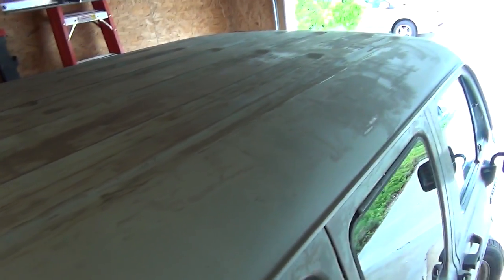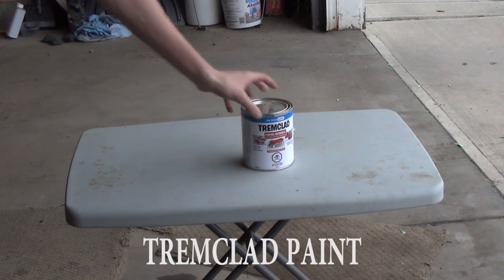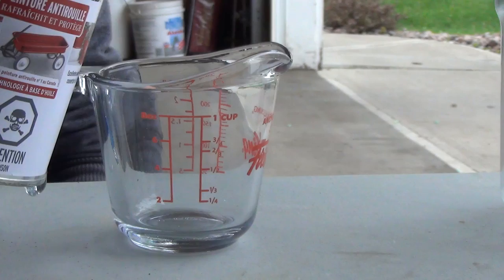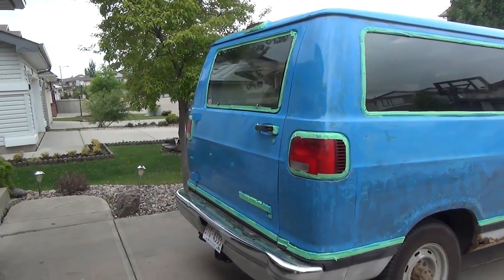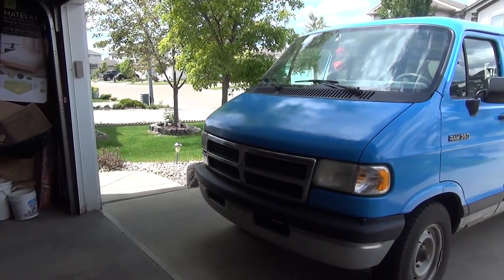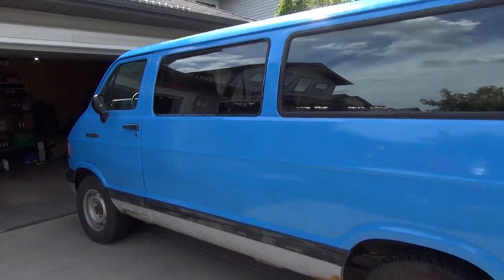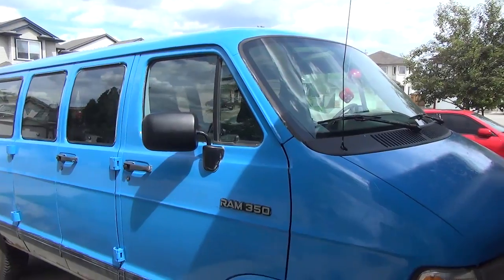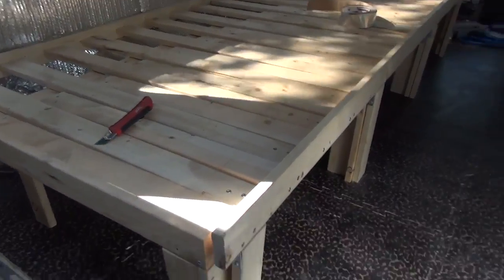DIY Cheap Van Paint Job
This is a short video on the process of building my van, in the film we look at the paint job and the couch bed.

Song: Undeniable -
Vibe Tracks